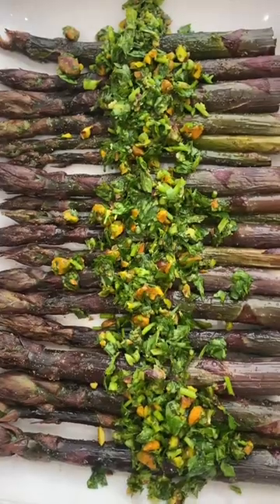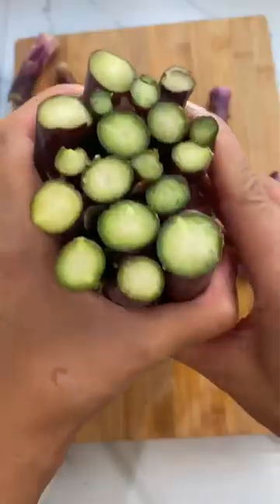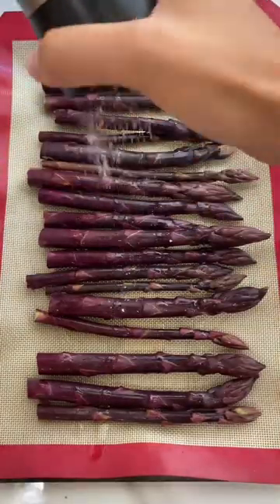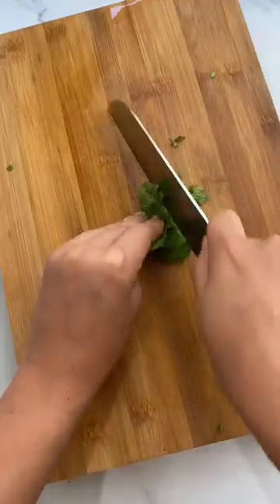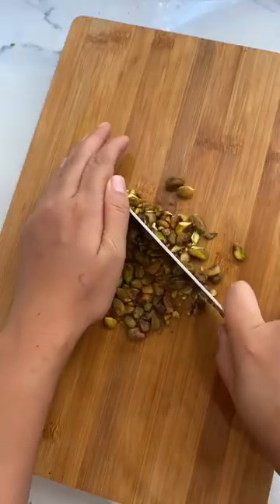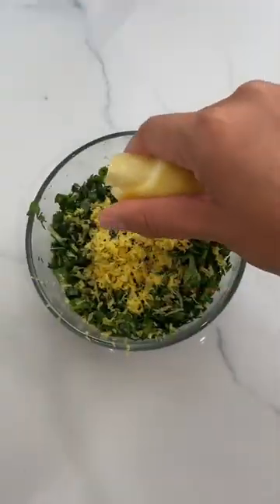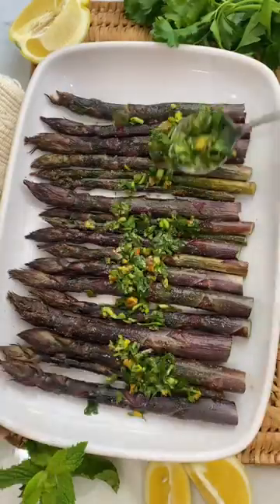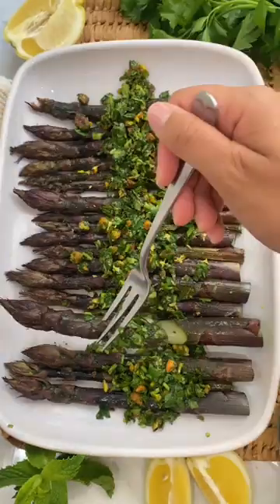Have you ever seen purple asparagus before?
This is a perfect elevated side dish made by purple asparagus. It is delicious and it is healthy.

On Healthicity Shorts we will go through health, fitness, and wellness. You’ll find great food recipes which are good for your health and workouts which will help you achieve your fitness goals.

Video Credit: @saucedupfoods (TikTok)